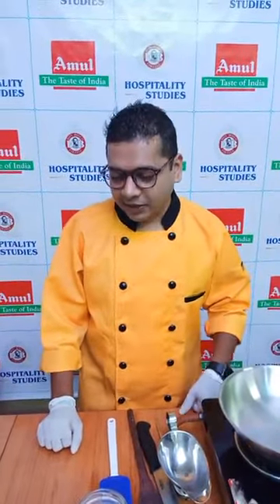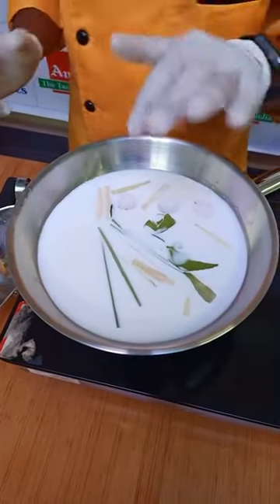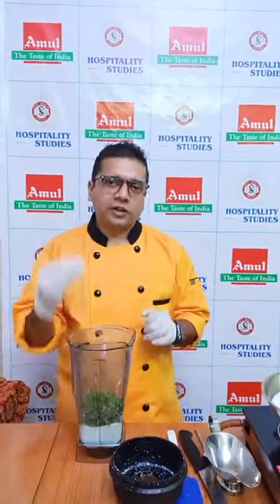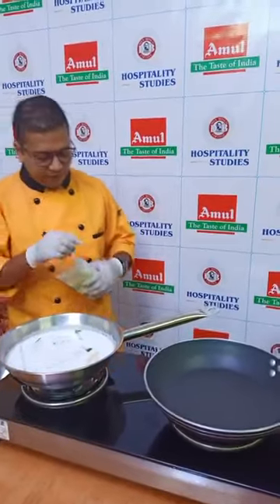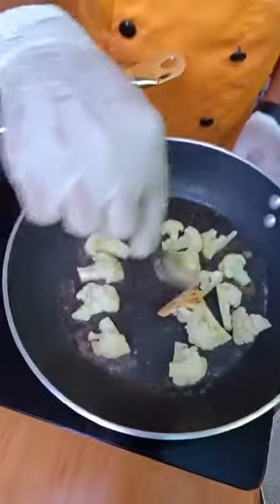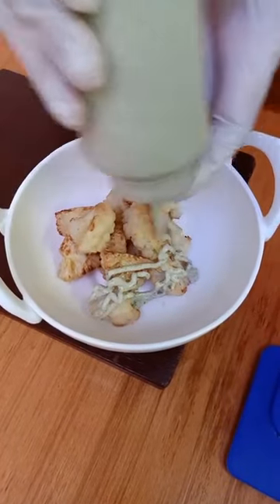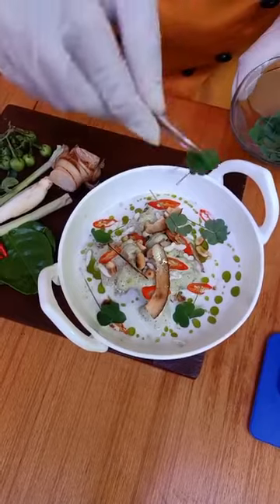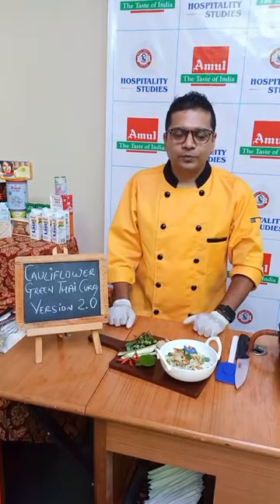Chef Melroy Gomes, Episode 2715: SimpleHomemadeRecipes Facebook Live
Watch Chef Melroy Gomes, Food Production Lecturer, Don Bosco College Hospitality Studies, Mumbai as he will show you how to make delicious Cauliflower Thai Green Curry Version 2.0.

Chef Melroy Gomes is part of India's largest Facebook Live Cooking series wherein more than 3000+ Chefs from 66 countries have prepared variety of Indian and International dishes.